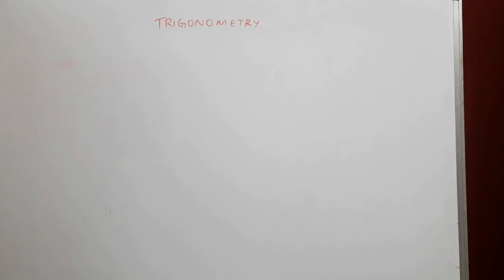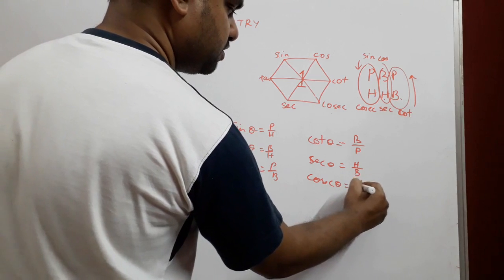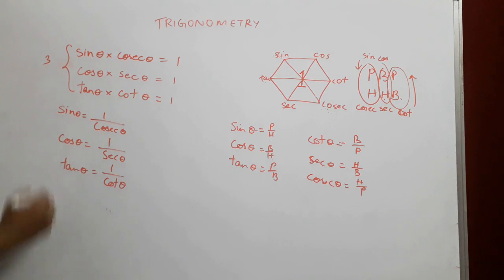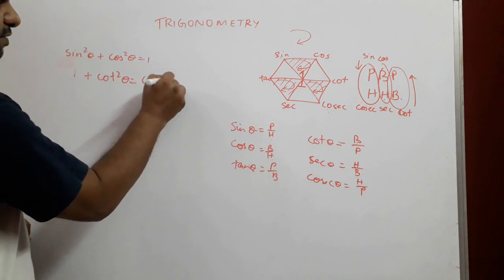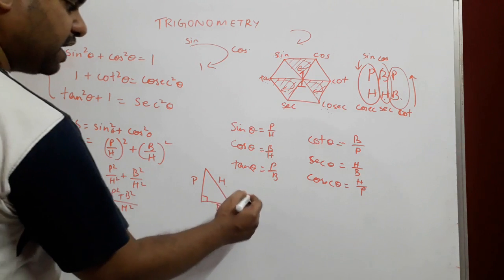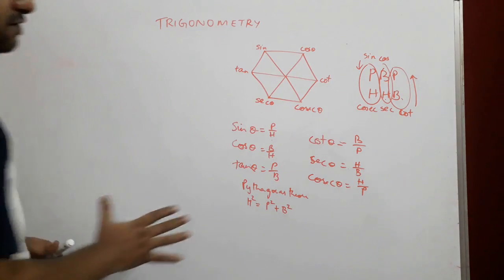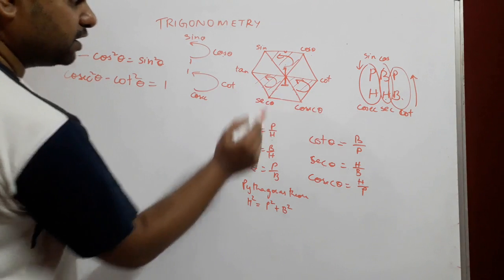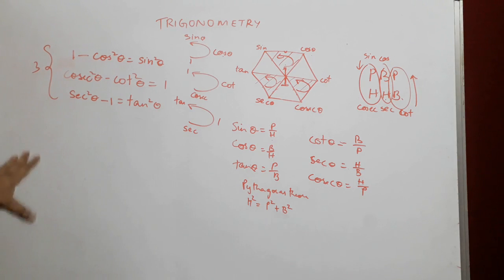Introduction to Trigonometry Class 10| Part 3| Trigonometry Identities| SmartKidz Maths Chp 8| NCERT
Introduction to Trigonometry  Class 10| Part 3 | Trigonometric Identities| SmartKidz Maths Chapter 8| NCERT